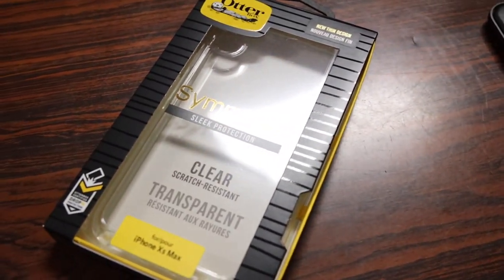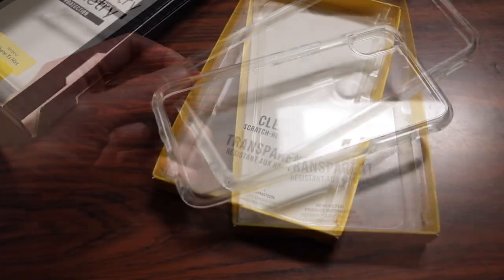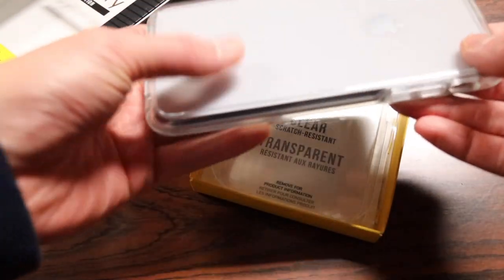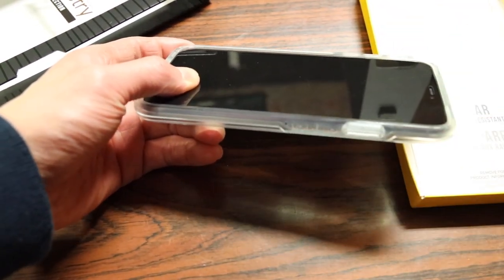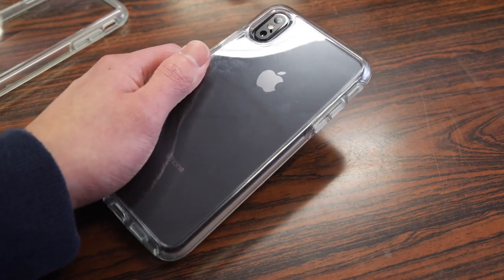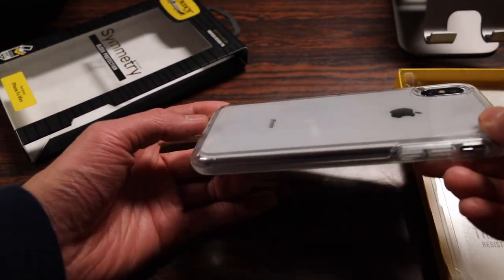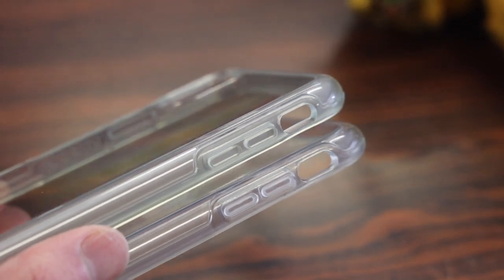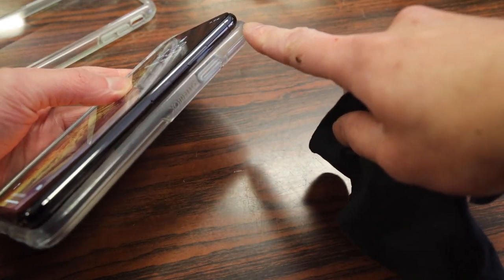OtterBox Symmetry CLEAR - Crystal Clear Protection! - iPhone XS / MAX - Hands on Review